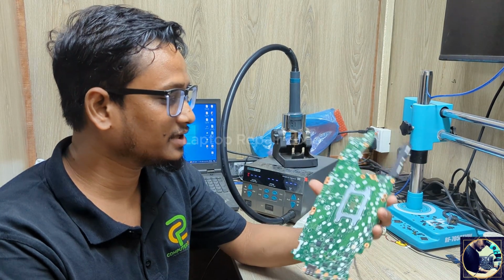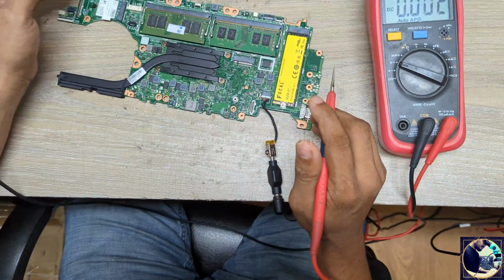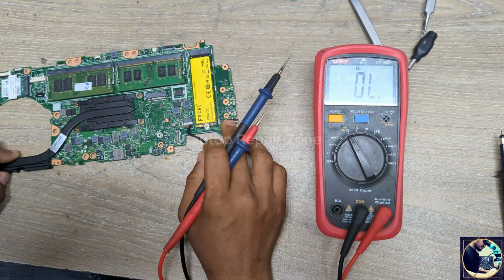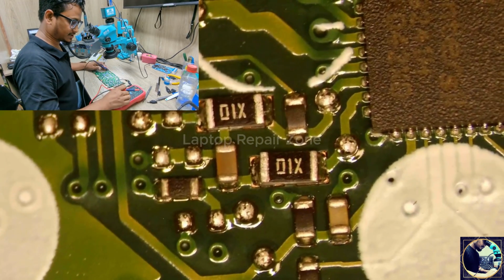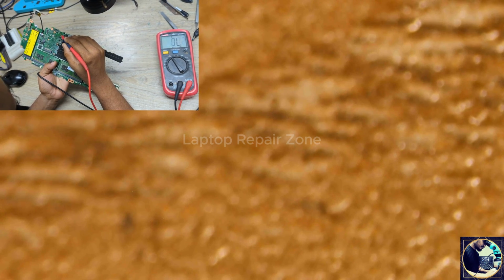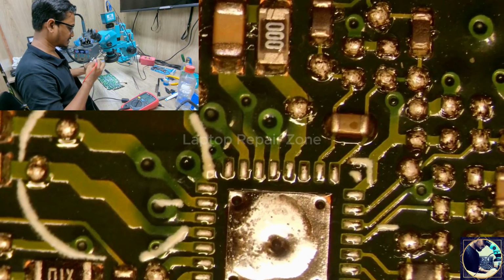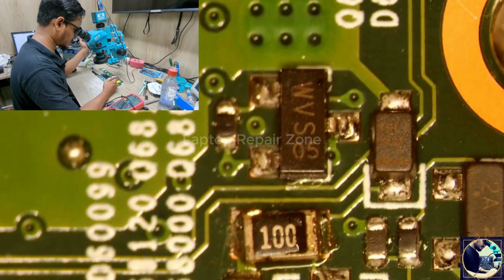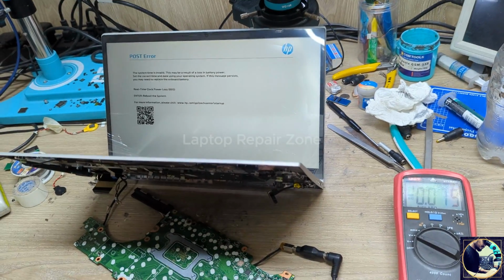hp elitebook 845 g7 ryzen 5 pro not turning on fixed!! | hp laptop no power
How to Fix HP EliteBook 845 G7 Ryzen 5 Pro Not Turning On..

Is your HP EliteBook 845 G7 with Ryzen 5 Pro not turning on? In this video, we provide a step-by-step guide to diagnose and fix the issue. Learn the common causes behind this problem and the best troubleshooting techniques to get your laptop up and running again. From battery checks to hardware resets, we've got you covered. Watch now to save time and avoid costly repairs.

Tools i use :
Soldering station WL HT 210
Sugon 3005D 30V 24V DC 5A Mining Power Supply
Digital Storage Oscilloscopes
UNI-T UT136B+ Digital Multimeter
SUGON 8610DX Heatgun
Microscope RF4 RF-7050TVW Double-arm
SVOD 4 Universal USB Programmer
RF4 HDMI USB 1080P 60FPS 4K Camera
Smart UV Curing Lamp with Rechargable Battery Type-C Socket
BOYA BY-V Professional Wireless Lavalier Mini Microphone

hp elitebook 845 g7 ryzen 5 pro not turning on,
hp elitebook 845 g7 not turning on,
hp elitebook 845 g7 amd ryzen 5 pro 4650u gaming,
hp elitebook 845 g7 ryzen 5 pro 4650u,
hp elitebook 845 g7 ryzen 5,
hp elitebook 845 g7 amd ryzen 5 pro 4650u,
elitebook 845 g7 ryzen 5 pro,
hp elitebook 745 g6 not turning on,
hp elitebook ryzen 5 pro 4650u
hp elitebook 840 g7 not turning on,
hp elitebook 840 g8 won't turn on
hp elitebook laptop won't turn on,
my hp elitebook laptop won't turn on,
hp laptop not turning on elitebook,
hp elitebook won't turn on,
hp elitebook laptop not turning on,
elitebook laptop not turning on,
hp laptop elitebook not turning on charging light blinking,
hp elite laptop not turning on,
hp elitebook i5 not turning on,
hp laptop not power on,
my hp elite laptop won't turn on,
elitebook won't turn on,
hp elitebook will not turn on,
hp elitebook is not turning on,
elitebook hp laptop not turning on,
zbook laptop won't turn on,
hp elitebook won't power on,
hp laptop power not turning on,
hp elitebook laptop power button blinking,
hp elite notebook will not turn on,